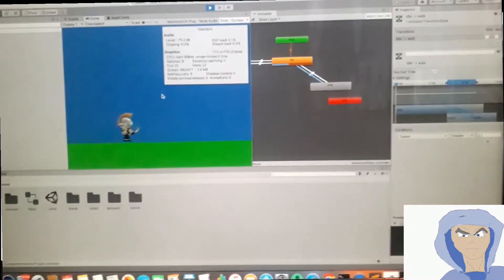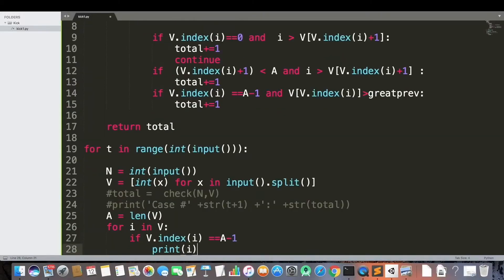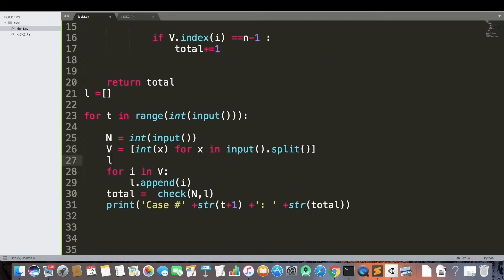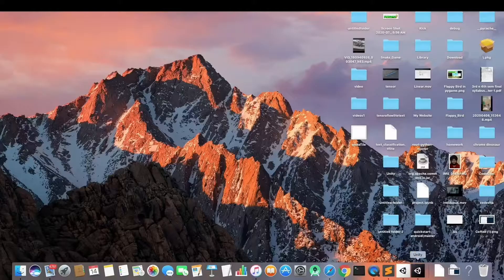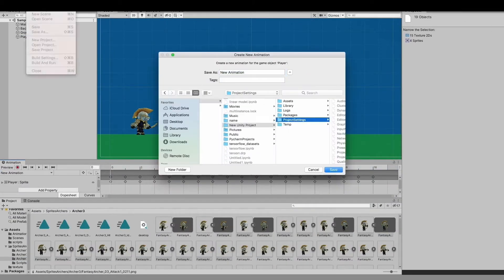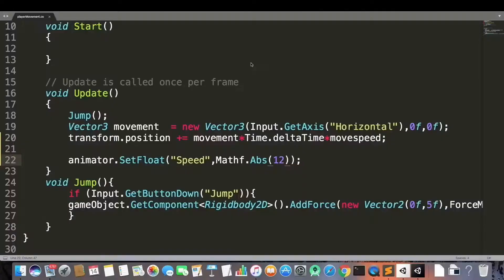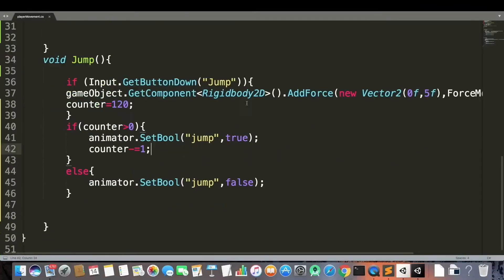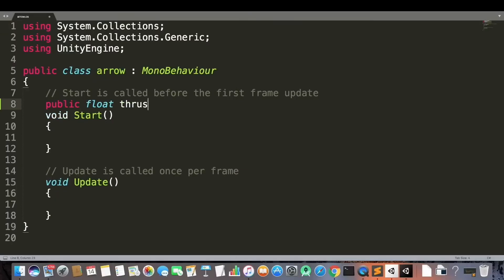I tried to build a 2D game in unity in 24 hour and Google kickstart experience | Coding Vlog ep 3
In this Video i took a challenge to build simple 2D game in Unity.
I tried to build a unfair archer game .

If u have any suggestion do mention in the comment section.
PS : the comment section has moved .